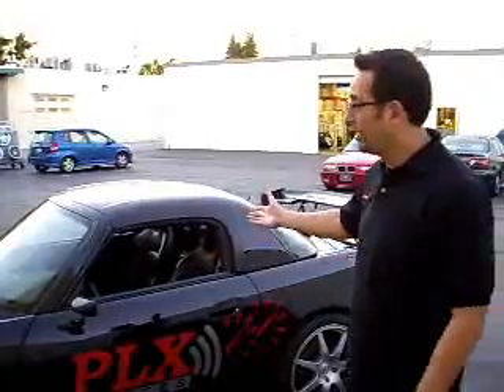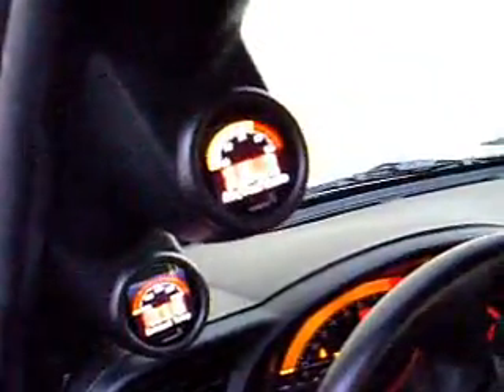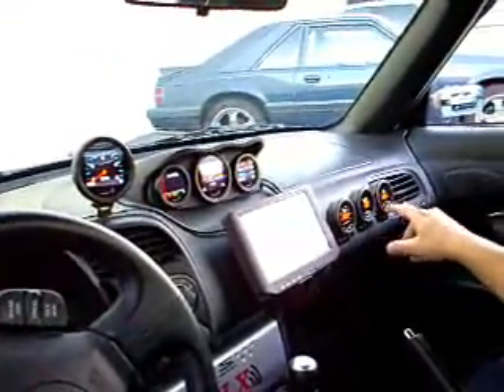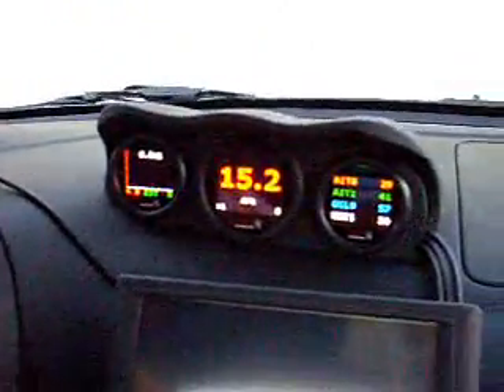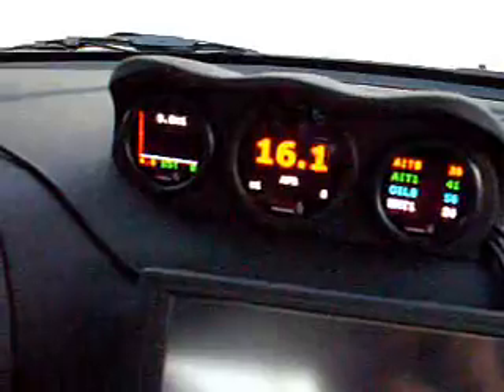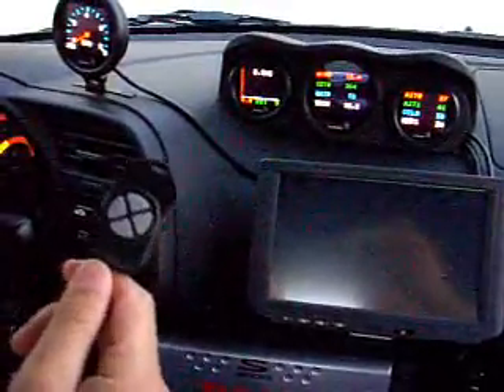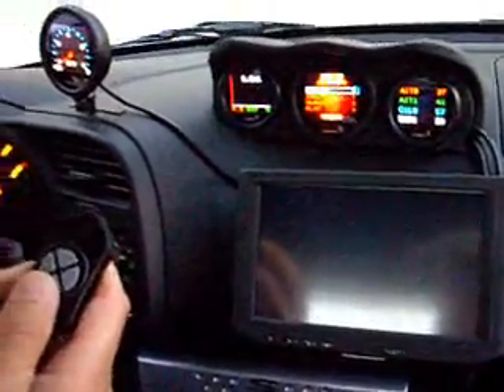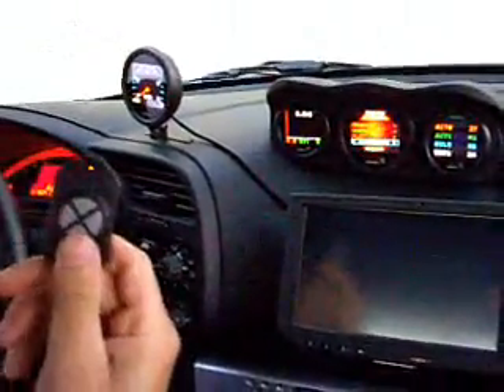Introducing DM-100, DM-200 and DM-5 Gauges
Mike from PLX Devices introduces the DM-100, DM-200 and DM-5 gauges installed in a Honda S2000. This is just a brief overview of what these gauges can do and how the can effortlessly work together.  You can daisy chain up to 16 gauges and have complete control over them using only one remote.  You can also have up to 32 sensor modules per each gauge.